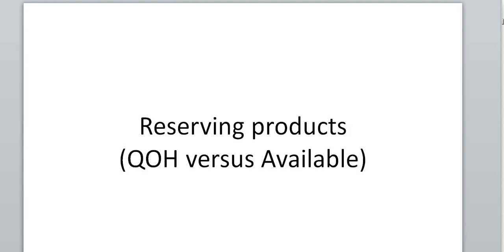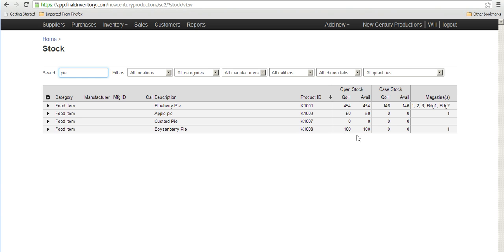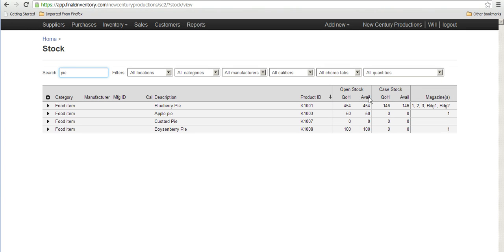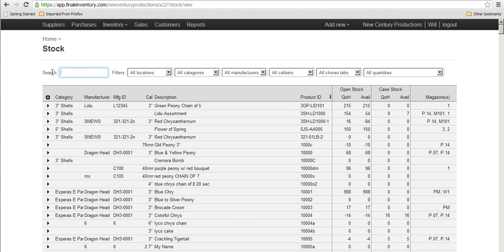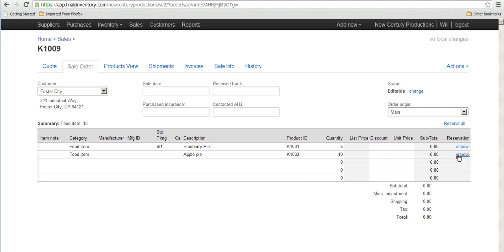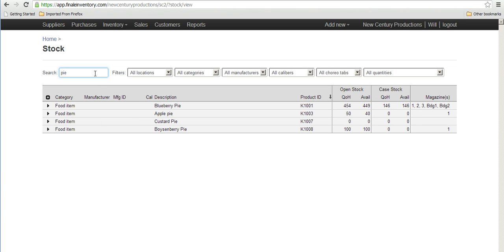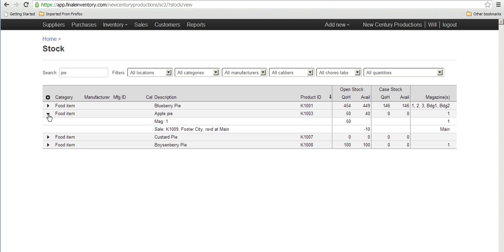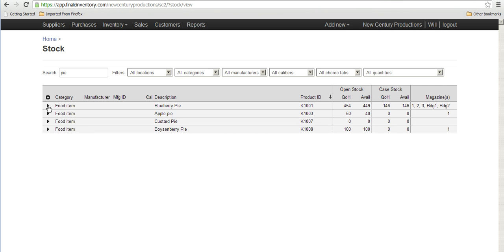Screencast by finaleinventory from Screenr.com